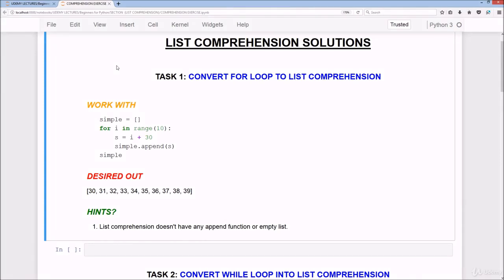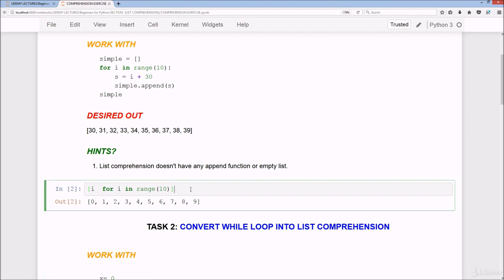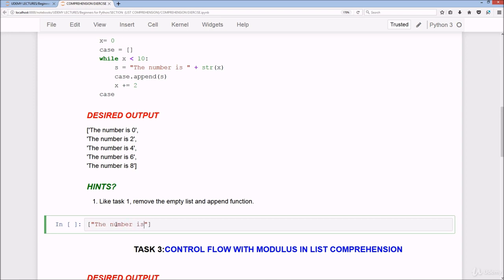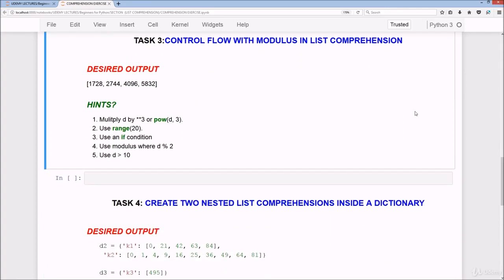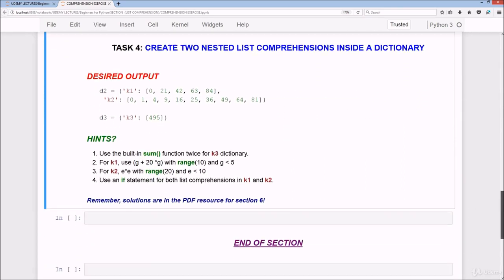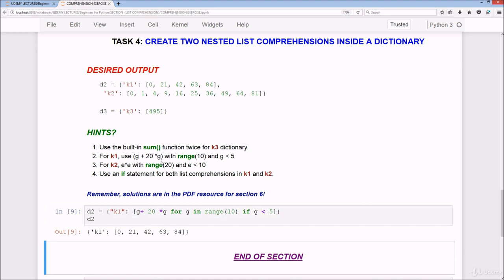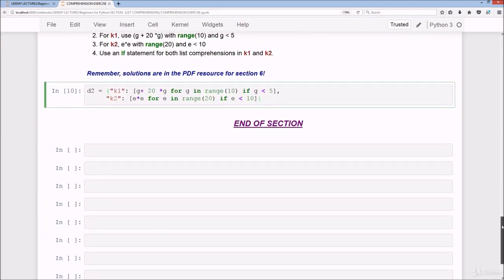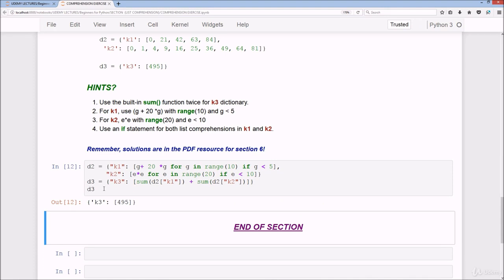23. List Comprehension Solutions